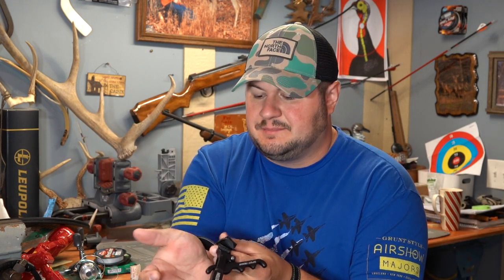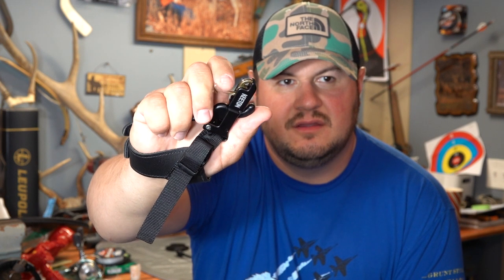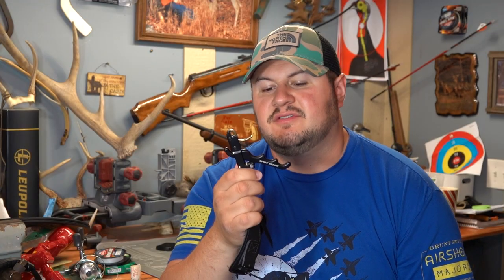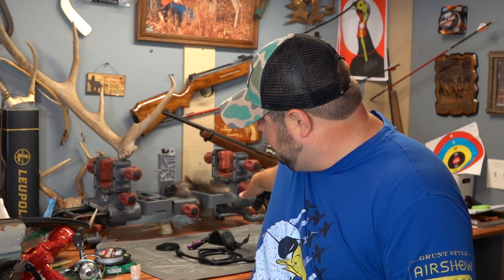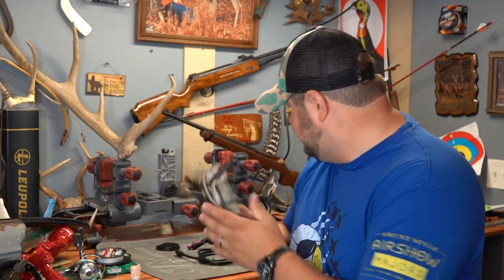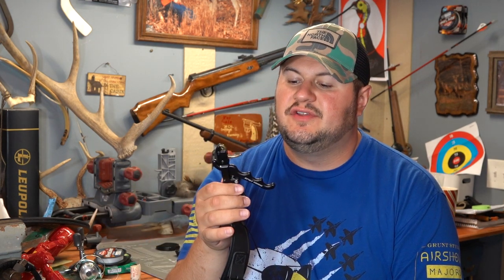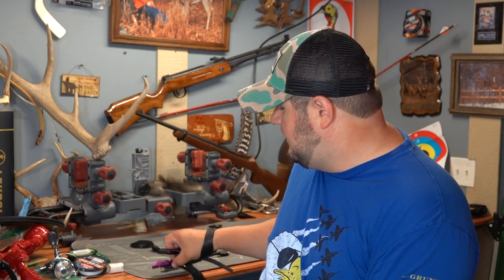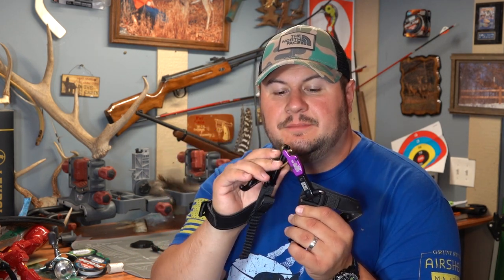Spot Hogg Keeton release - Full review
Hey guys!
In this review I really wanted to get my hands on the Spot Hogg Keeton release but I really didn't want to spend the coin on it so my good friend let me borrow it for a couple of weeks. I put it through its paces and fired a lot of arrows through it and really enjoyed shooting it.
The release has some pretty unique features.
• New Keeton design blends 2 styles of release aids into one
• Wrist strap style at heart with integrated grip allows the archer to get a grip when drawing their bow
• When the release length is adjusted properly the archer can distribute the draw weight evenly between grip, wrist, arm, and shoulder
• At full draw the grip pivots, quickly aligning the index finger with the trigger
• Allows you to draw more weight and hold it at full draw for longer.

This is a great release aid for all different types  of shooters and can be really beneficial for archers coming back from a shoulder injury and also women and kids that may need a little assistance to be able to pull more weight on the bow string.

I enjoyed shooting the release and thanks to my buddy for letting me try it out! - Polack